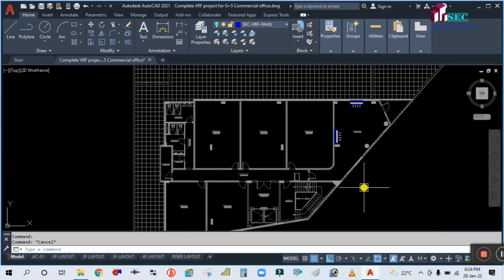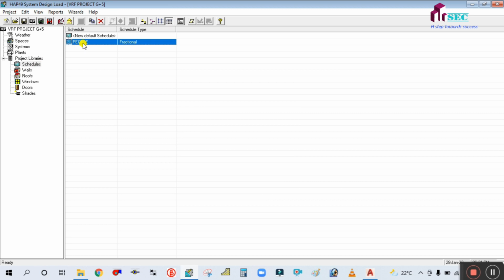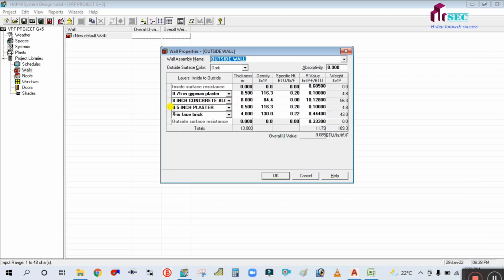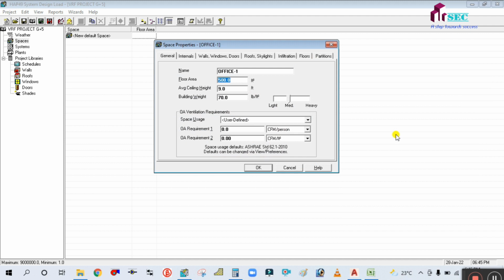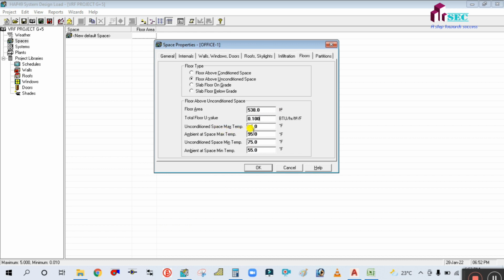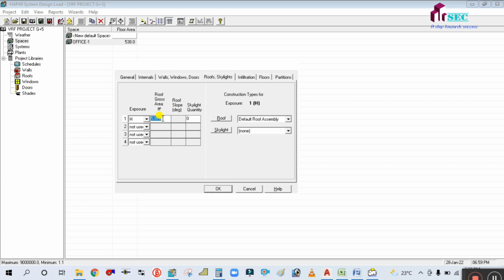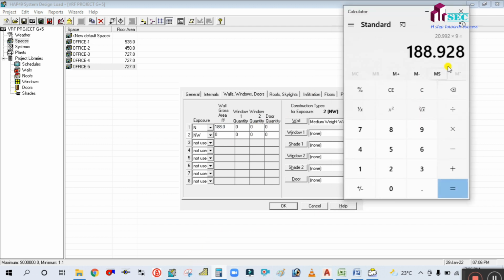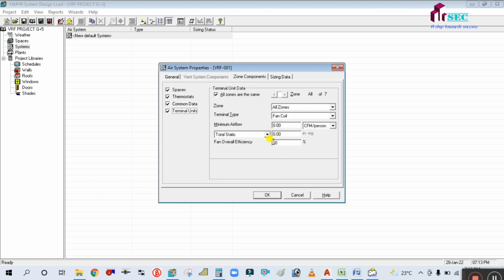COOLING AND HEATING LOAD CALCULATION FOR VRV/VRF PROJECT IN HAP4.9 SOFTWARE I FOR ABU DHABI WEATHER.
IN THIS VIDEO WE WILL LEARN COOLING AND HEATING LOAD CALCULATION FOR VRV/VRF PROJECT IN HAP 4.9 SOFTWARE AS PER ACTUAL PRACTICE FOR ABU DHABI WEATHER.

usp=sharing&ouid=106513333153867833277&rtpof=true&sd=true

(COOLING LOAD CALCULATION BY HAP SOFTWARE)
(COOLING LOAD CALCULATION BY E20 EXCEL PROGRAM)